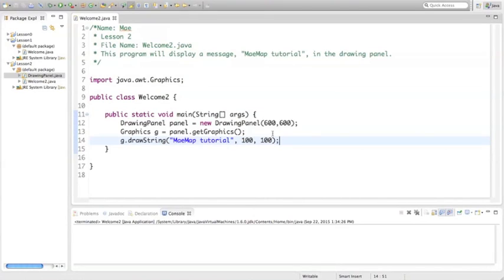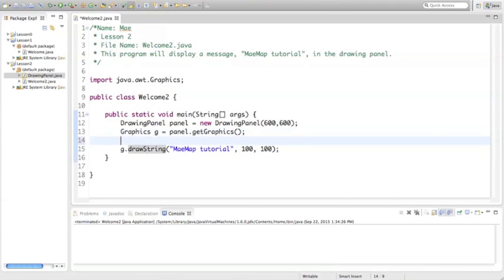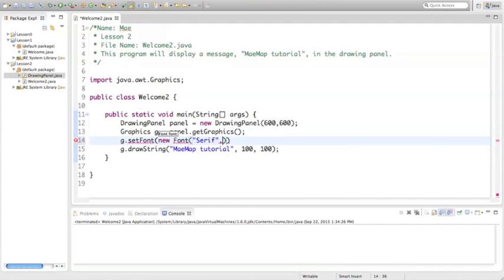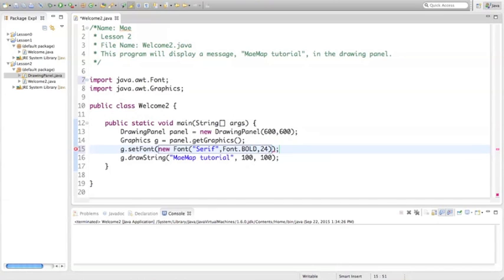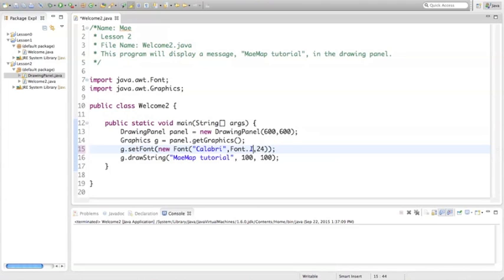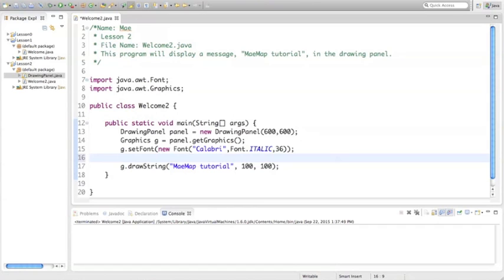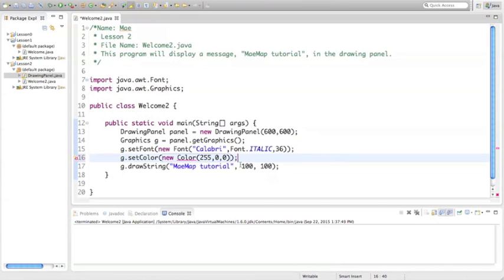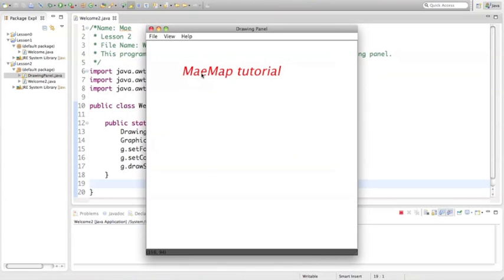Java: 2-1 Changing Font and Color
This is the lesson video. To view and copy the coding please go